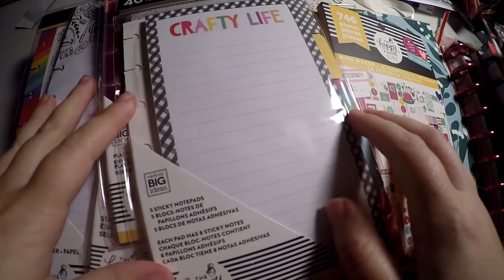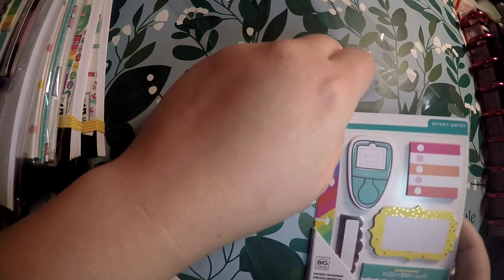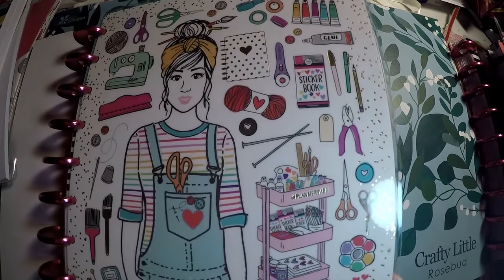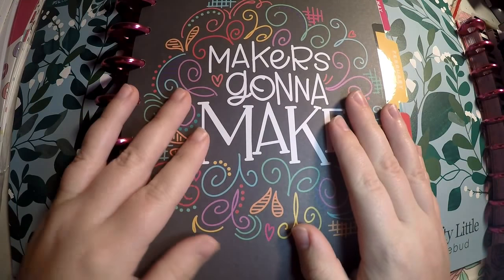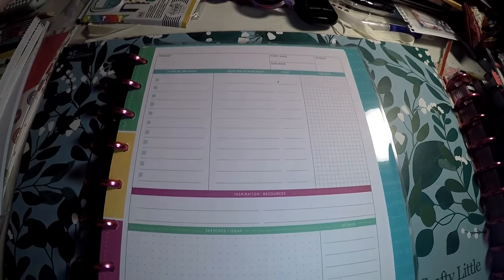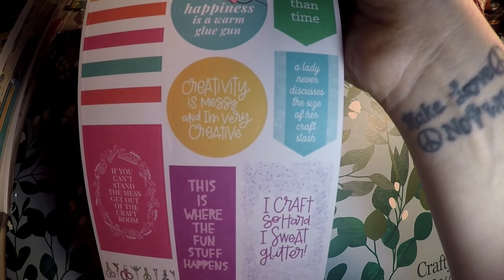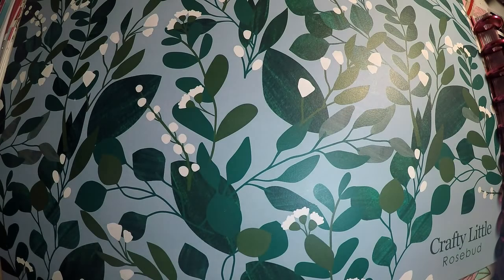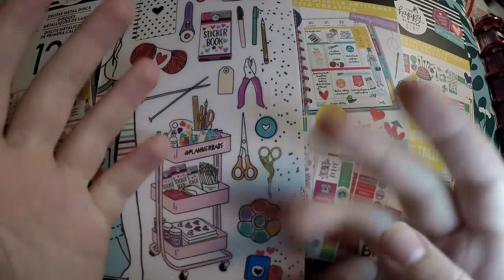The Happy Planner Girl 2019 - Miss Maker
This is the new Happy Planner Girl line Miss Maker. The items shown are not all that are available, these are just the items that I wanted from the collection.

Code: Rosebud20